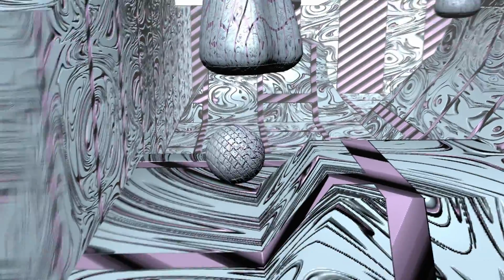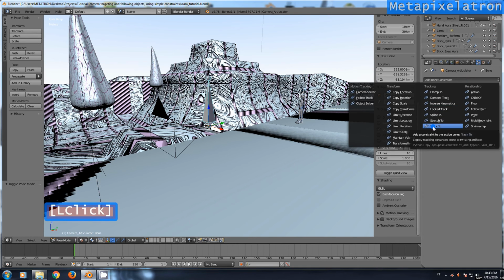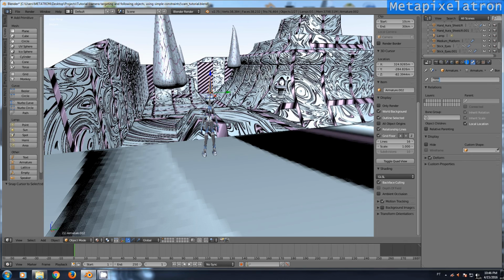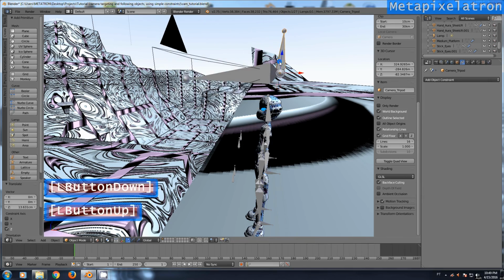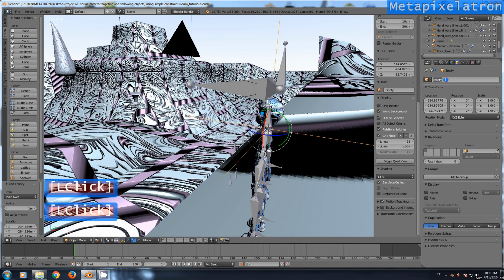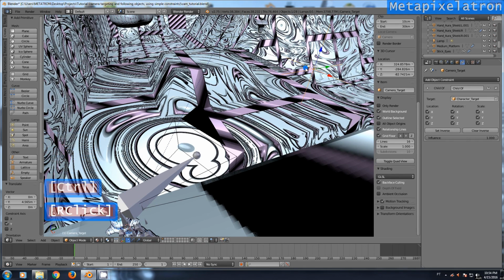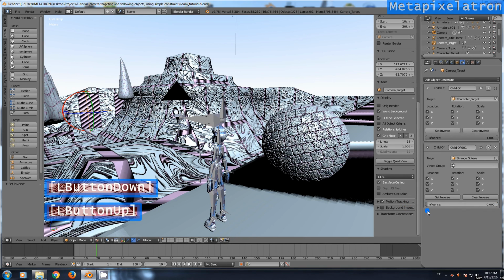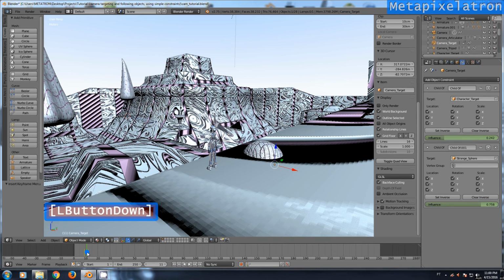Blender - Camera Targeting and Following Object, Using Constraint - Tutorial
Blender tutorial on camera targeting and following objects, through the use of simple and effective tracking and parenting constraints.

Today, in this tutorial, I am going to teach you how to make the camera follow or target any object you want. With this technique, you will be able to set the camera in first or third person, or use it as a standard moving camera.

I am also going to show you how to set up the camera, so you can switch from one target to the other with a simple animated parenting constraint. The camera will be able to switch targets on the fly very easily without the need of manual positioning.

With multiple of these cameras in one scene, you could get a more precise control over the perpective of the final render. Also, the target of the camera can be used as a focus point for depth of field effects.

Keep animating! :)